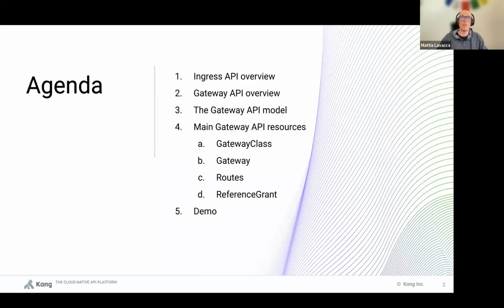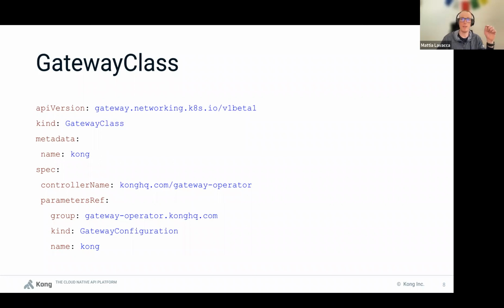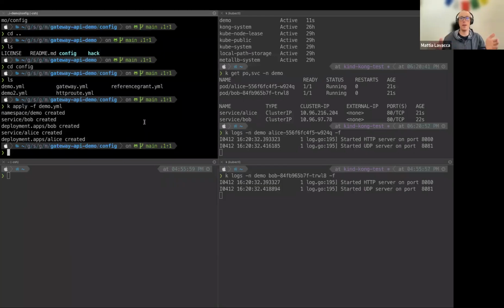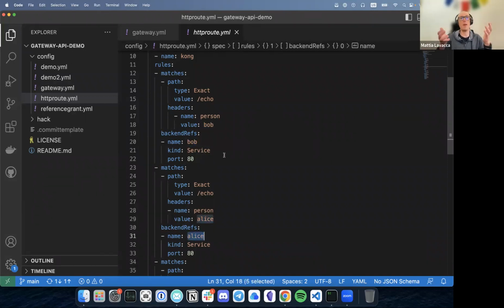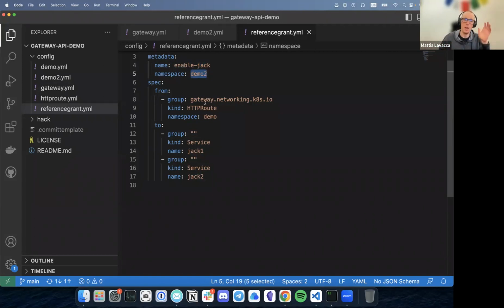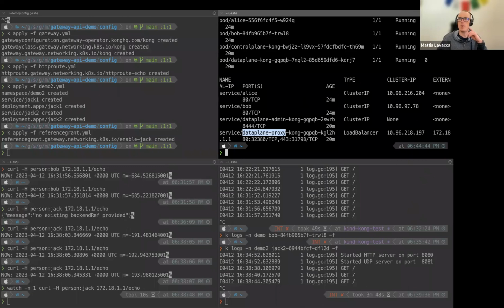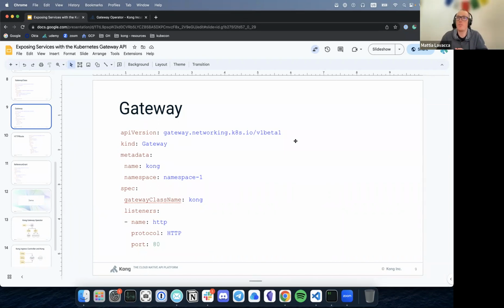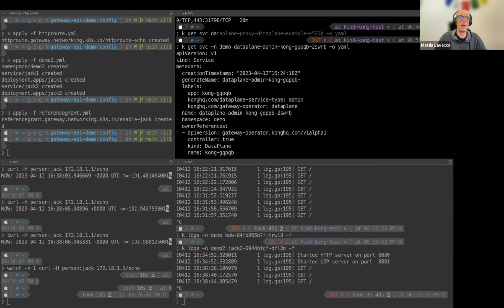Exposing Services with the Kubernetes Gateway API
The Gateway API is the next generation of the Ingress API, one of the most widely used resources across Kubernetes. We will explore the rich set of features provided by this API and deep dive into a demo-oriented talk where we will learn how to expose applications outside the cluster boundaries. We will leverage the Kong Gateway Operator to deploy the controlplane (Kong Ingress Controller) and dataplane (Kong), then, with the help of the Gateway API, expose services outside the cluster boundaries and perform traffic splitting and load balancing based on different rules.